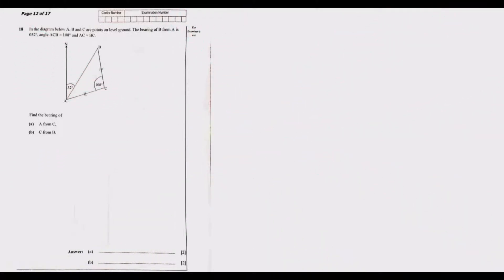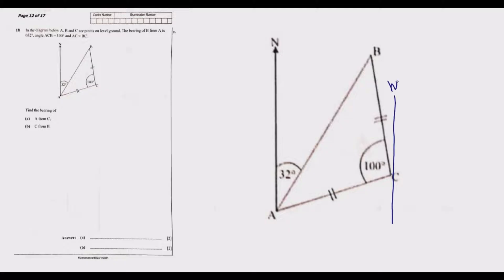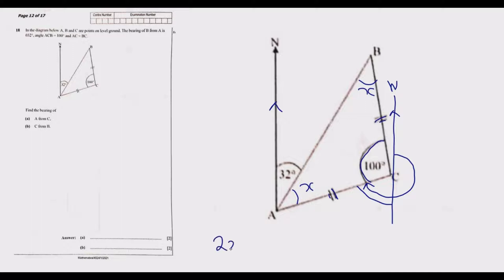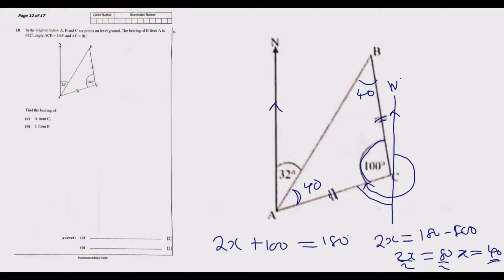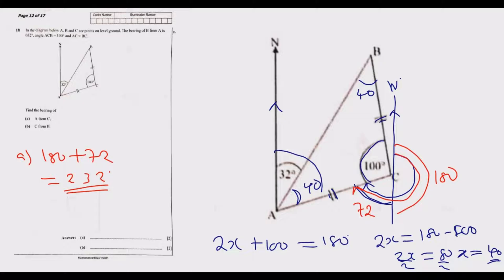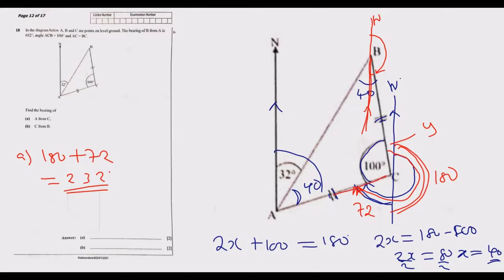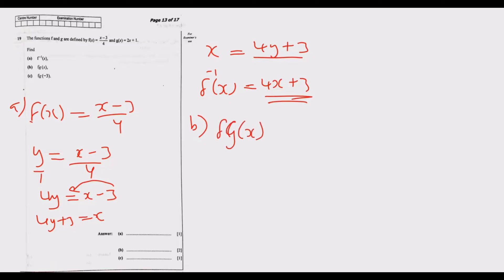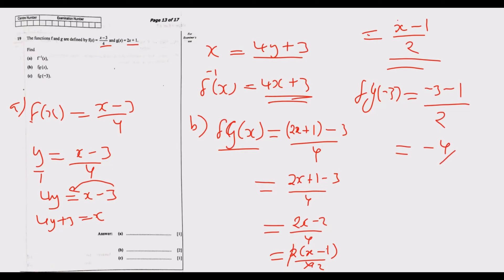2021 G12 GCE Mathematics p1 part 8 on Bearing and Transformation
This part we provide answers to Question through 17,18 and 19 of the 2021 G12  GCE Mathematics paper 1. We provide detailed explanation to each question with tips to make you ace Grade twelve(12) Examination Council of Zambia Exams. This is  part Eight (8) of ten (10) parts.  We want you succeed as a good grade in Grade 12 mathematics opens doors to so many great careers.